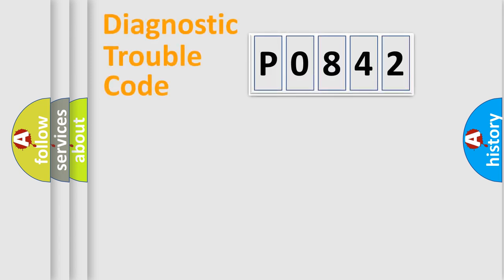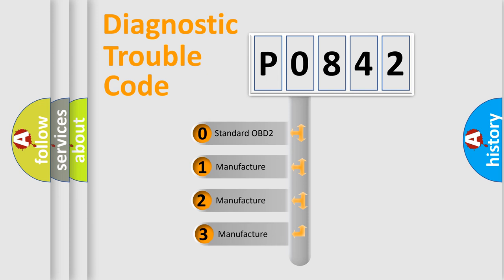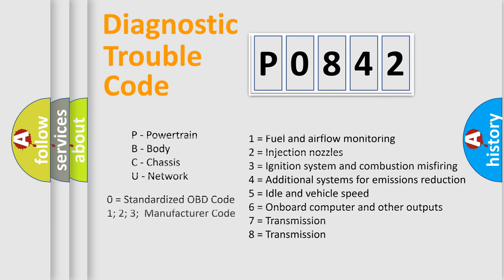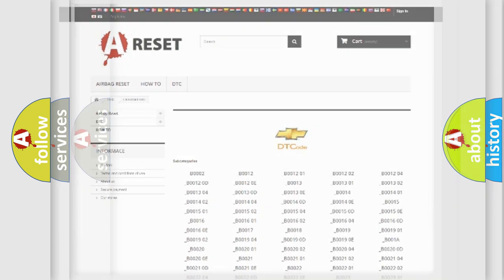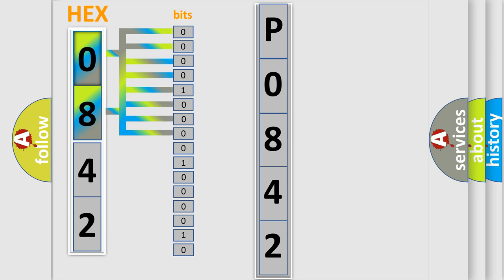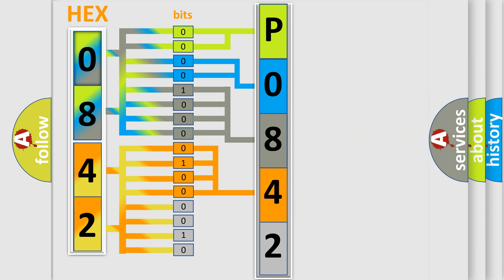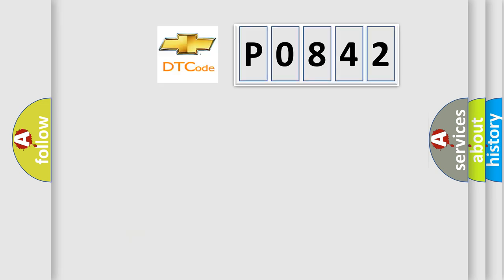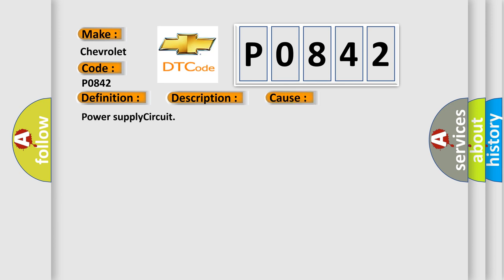DTC Chevrolet P0842 Short Explanation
Contents:
0:21 Basic DTC analysis according to OBD2 protocol standard.
1:48 Insight into programming
2:58 A diagnostically understandable description of the Diagnostic Trouble Code
3:05 Basic error definition

Make:
Chevrolet
Code:
P0842
Definition:
Yaw rateorG sensor assembly power supply failure With ESC
Description:
Power supply voltage to yaw rateorG sensor is too high or low.
Cause:
Power supplyCircuit